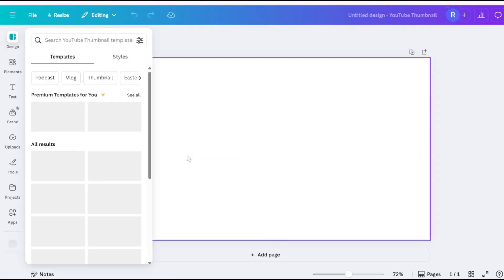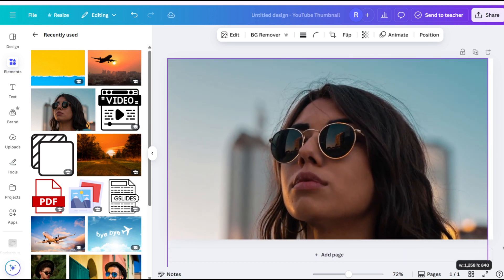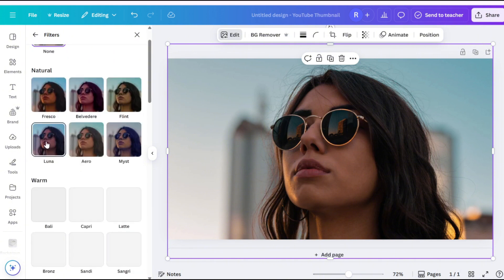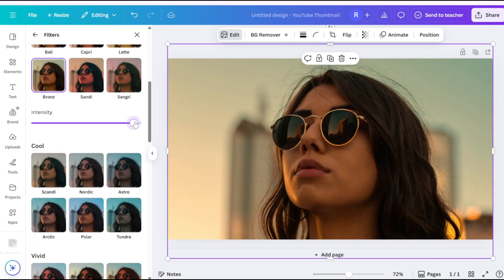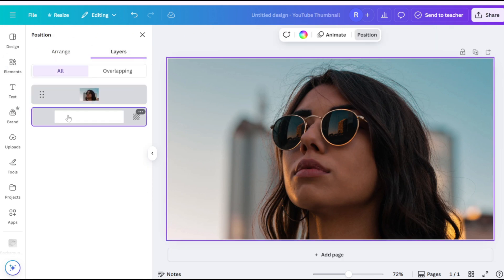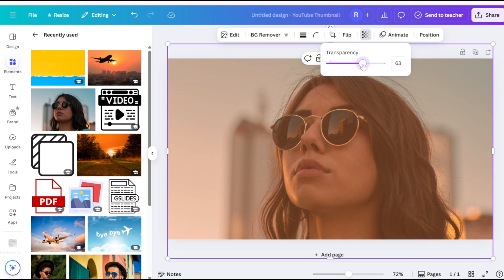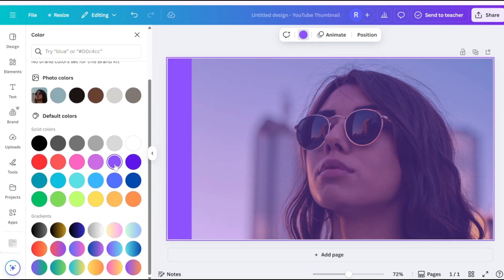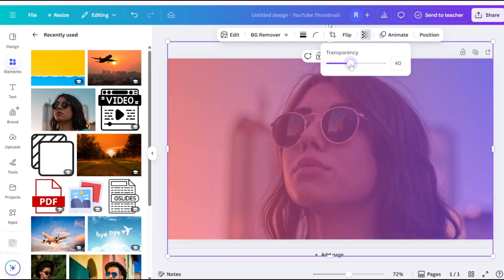How to Add a Color Tint to Images in Canva (2 Simple Methods)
Transform your images with a pop of color using Canva! In this tutorial, we explore two easy methods to add a color tint to your images, enhancing their visual appeal.